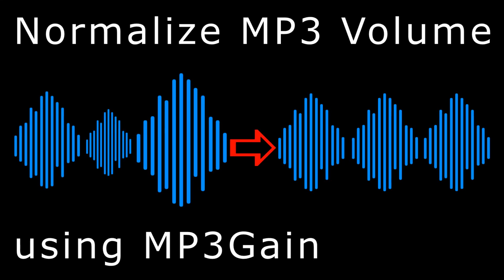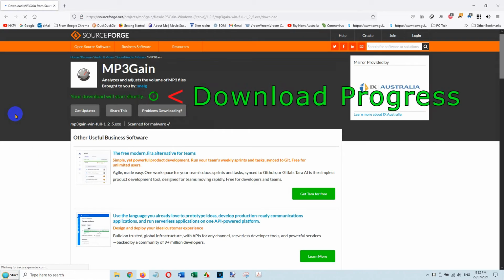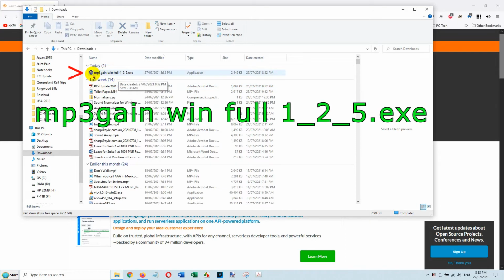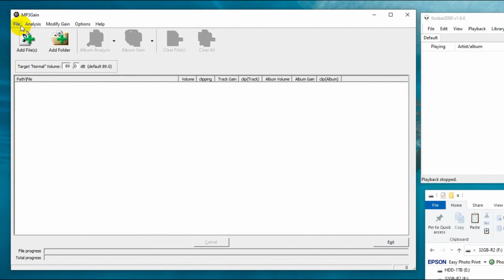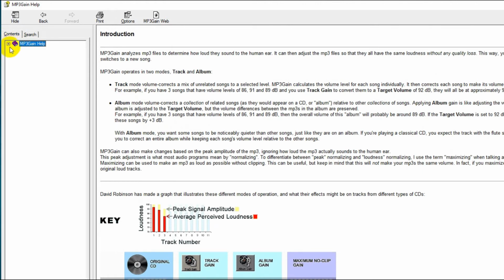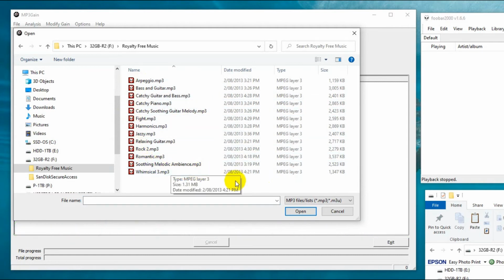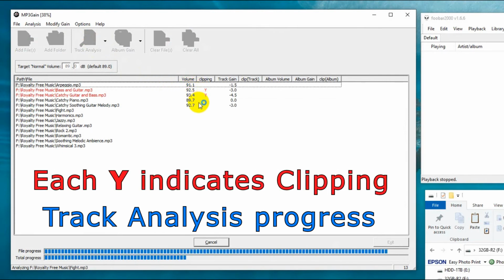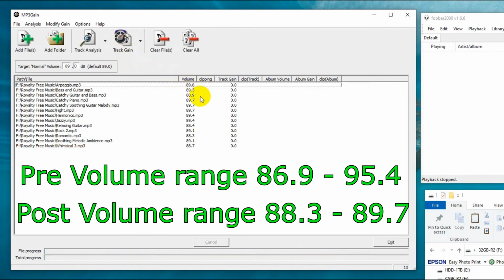Normalize MP3 Volume using MP3Gain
Normalize MP3 Volume using MP3Gain is a 1080p Sound Tutorial using MP3Gain to normalize music tracks.